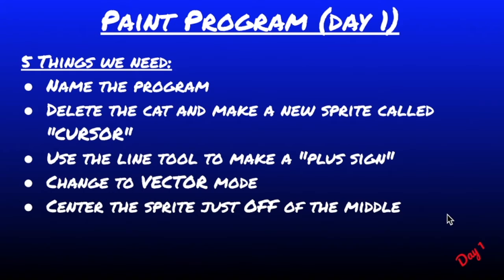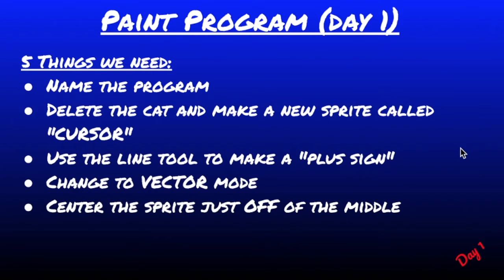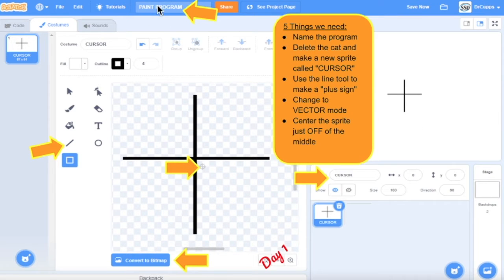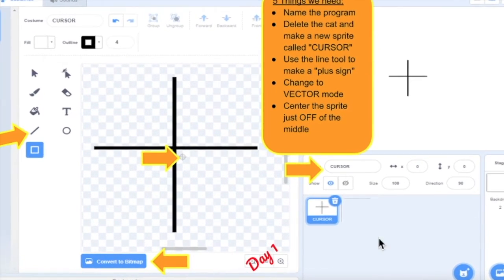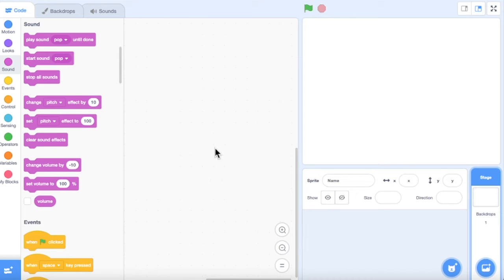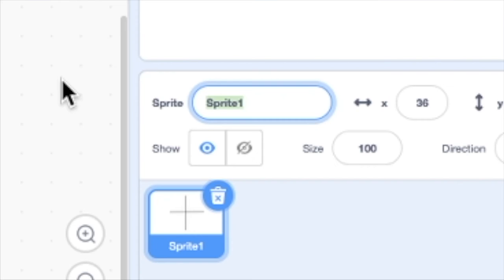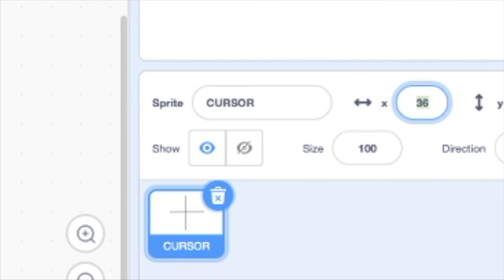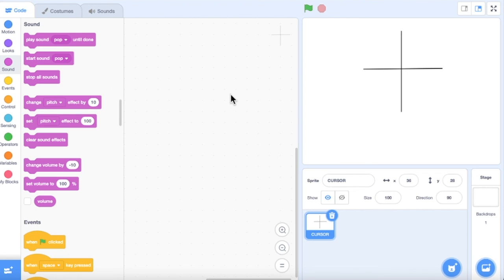Day 1 - Cursor Sprite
Create a new Scratch project with the first link. Use the directions in the second link to begin making our paint program. Today you need to make these happen:

🖌️  Name the program
🖌️  Delete the cat and make a new sprite called "CURSOR"
🖌️  Use the line tool to make a "plus sign"
🖌️  Change to VECTOR mode
🖌️  Center the sprite just OFF of the middle

Name it something meaningful, publish/share the project, and paste a link to it here. Good luck!